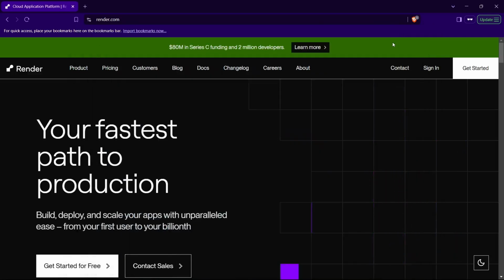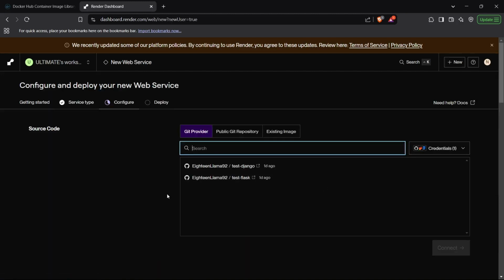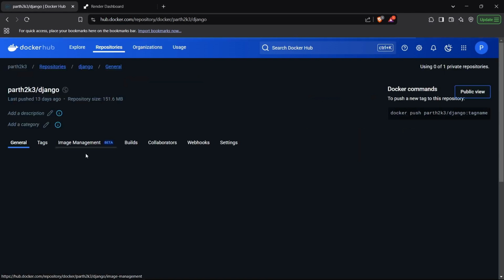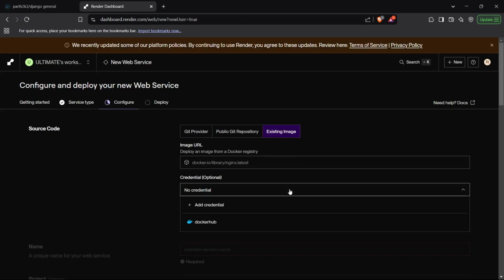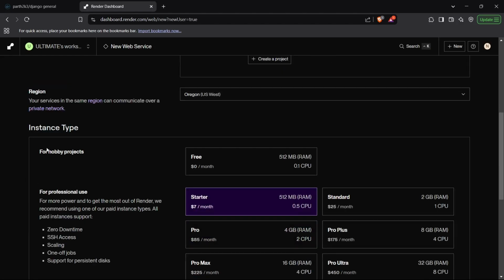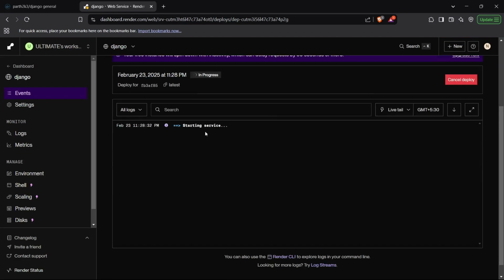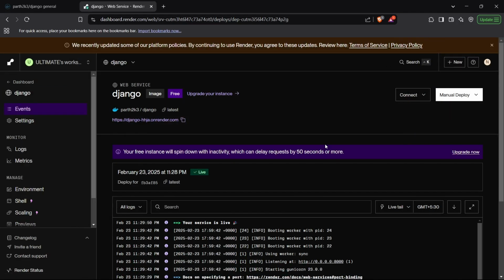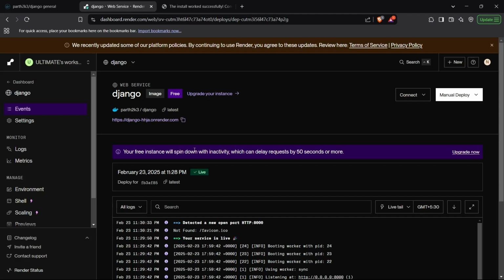How to Deploy a Django App on Render Using a Docker Image from DockerHub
### **How to Deploy a Django App on Render Using a Docker Image from DockerHub | Step-by-Step Guide**

**Description:**
Want to deploy your **Django application** on **Render** using **Docker and DockerHub**? 🚀 This tutorial will walk you through **containerizing your Django app**, **pushing the image to DockerHub**, and **deploying it on Render**. By the end of this guide, your **Django app** will be **live on the internet**, running inside a **Docker container** on Render.

✅ How to **containerize a Django app** using Docker
✅ How to **push a Docker image to DockerHub**
✅ How to **set up Render to use a Docker container**
✅ How to **deploy a Django app using Docker on Render**
✅ How to **update your deployed Django app**

## **1️⃣ Prerequisites for Deploying Django with Docker on Render**
Before we begin, make sure you have:

## **2️⃣ Prepare Your Django App and Create a Dockerfile**

If you don’t have a Django project, create one with:
```bash
django-admin startproject myproject
cd myproject

Ensure you have a **requirements.txt** file with necessary dependencies:
```bash
pip freeze - requirements.txt
This file should include at least:
```txt
Django==4.2
gunicorn
psycopg2-binary  # If using PostgreSQL

### **Create a Dockerfile**
A **Dockerfile** defines how your app is built inside a container. Create a `Dockerfile` in the root of your Django project:

```dockerfile
# Use an official Python runtime as a parent image
FROM python:3.9

# Set the working directory in the container
WORKDIR /app

# Copy the current directory contents into the container at /app
COPY . /app

# Expose port 8000
EXPOSE 8000

# Command to run the Django app
CMD ["gunicorn", "--bind", "0.0.0.0:8000", "myproject.wsgi:application"]

**Modify `settings.py` for Deployment:**

1. **Allow all hosts** or specify your Render domain:
```python
2. **Set `DEBUG = False` in production**:
```python
import os
DEBUG = os.getenv("DEBUG", "False") == "True"
3. **Configure static files for deployment**:
```python
import os
STATIC_ROOT = os.path.join(BASE_DIR, 'staticfiles')
STATICFILES_STORAGE = "whitenoise.storage.CompressedManifestStaticFilesStorage"
4. **Run migrations and collect static files locally before building the image**:
```bash
python manage.py collectstatic --noinput
python manage.py migrate

## **3️⃣ Build and Test the Docker Image Locally**

### **Build the Docker Image**
```bash
docker build -t mydjangoapp .

### **Run the Docker Container**
```bash
docker run -p 8000:8000 mydjangoapp
✅ Open ` to check if the Django app is running.

## **4️⃣ Push the Docker Image to DockerHub**

### **Log in to DockerHub**
```bash
docker login
### **Tag the Docker Image**
```bash
docker tag mydjangoapp YOUR_DOCKERHUB_USERNAME/mydjangoapp:v1
### **Push the Image to DockerHub**
```bash
docker push YOUR_DOCKERHUB_USERNAME/mydjangoapp:v1
✅ Your Django app’s Docker image is now stored on **DockerHub**!

## **5️⃣ Deploy the Docker Image on Render**

2. Click **"New" → "Web Service"**.
3. Under **"Environment"**, select **"Docker"**.
4. Enter your **DockerHub image URL** (e.g., `YOUR_DOCKERHUB_USERNAME/mydjangoapp:v1`).
5. Set the **port to 8000** (the one exposed in the Dockerfile).
6. Click **"Create Web Service"**.

Render will **pull the Docker image from DockerHub**, build the container, and deploy your Django app! 🎉

## **6️⃣ Access Your Live Django App**
Once the deployment is complete, Render will provide a **live URL**, e.g.:
✅ Open the link in your browser to see your Django app running! 🚀

## **7️⃣ Updating Your Django App (Rebuilding the Docker Image)**
If you make changes to your Django app, follow these steps to **update your deployment**:

### **Step 1: Rebuild and Push the Updated Docker Image**
```bash
docker build -t YOUR_DOCKERHUB_USERNAME/mydjangoapp:v2 .

### **Step 2: Update Render with the New Image**
- Go to **Render Dashboard**
- Open your **Web Service**
- Click **"Manual Deploy"** → **"Deploy Latest Commit"**